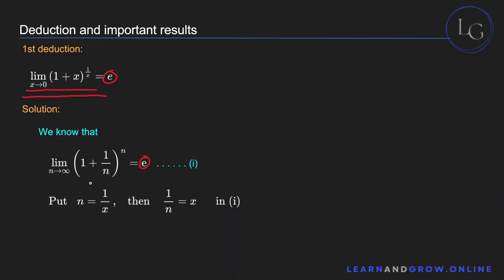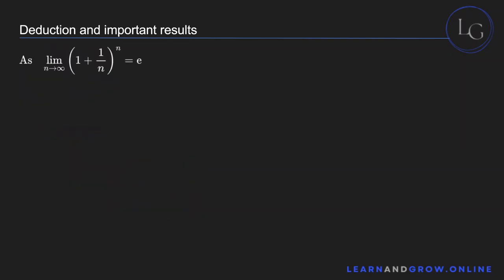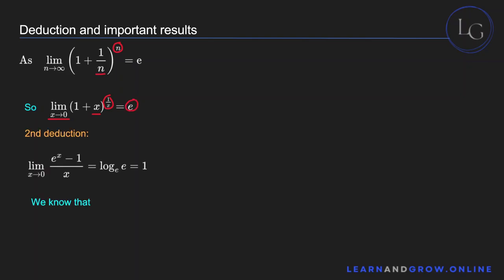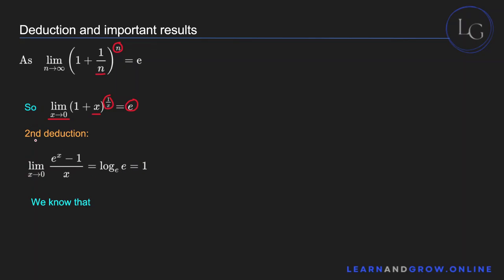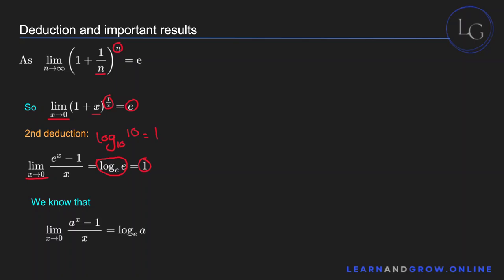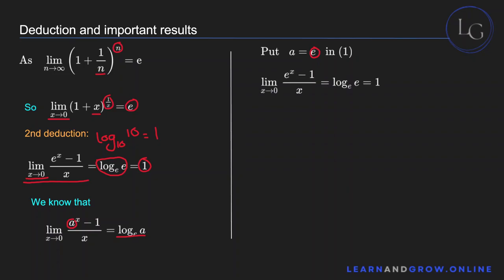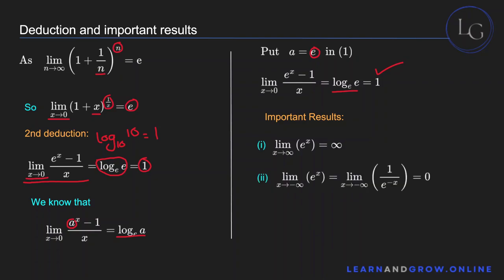Deduction & Important Results of Limits | Class 11 & 12 English | Key Concepts & Proofs, (G12,C1,53)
In this comprehensive video, we dive deep into the deductions and important results related to limits, which form the backbone of early calculus and analysis. These results are not only essential for solving higher-order problems but also offer proof-based understanding for conceptual clarity.

We cover key limit identities, standard limit forms, and their deductions using algebraic and graphical methods. Each deduction is presented with step-by-step logic, visuals, and intuitive reasoning to help students grasp the "why" behind each result.

This video is especially helpful for students preparing for board exams, JEE, NEET, and other entrance tests, as these limit results are frequently applied in derivative and continuity problems.

🔍 What You’ll Learn in This Lesson:
✅ Definition and behavior of limit expressions
✅ Use of first principles in limit proofs
✅ Limit results involving trigonometric, exponential, and logarithmic functions
✅ Real-world application of limit deductions
✅ Visual representation and graph-based understanding
✅ Practice questions with complete explanations

📚 Ideal For:
✔️ CBSE / ICSE / State Boards
✔️ IGCSE / IB / Cambridge Students
✔️ JEE, NEET, CUET, and SAT Aspirants
✔️ Students aiming to strengthen calculus fundamentals

Share with your classmates and help others learn too!